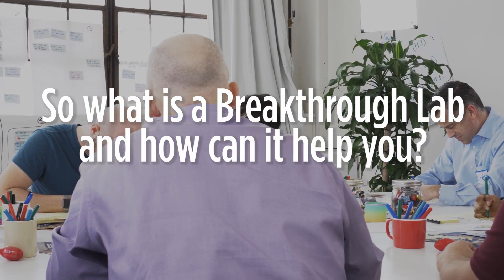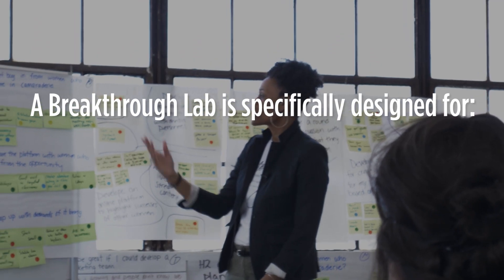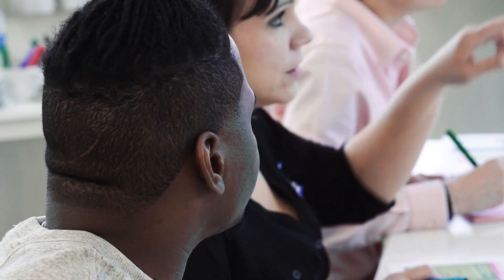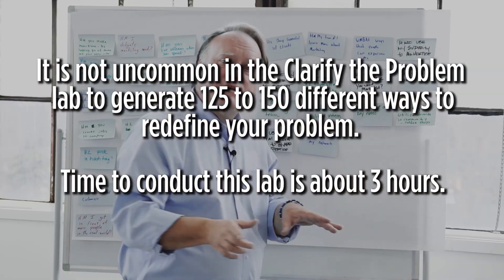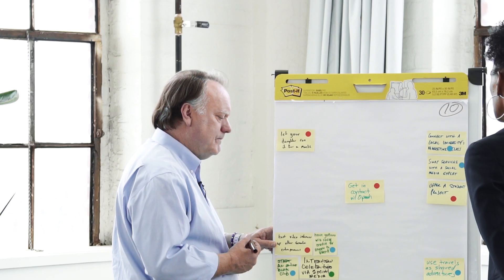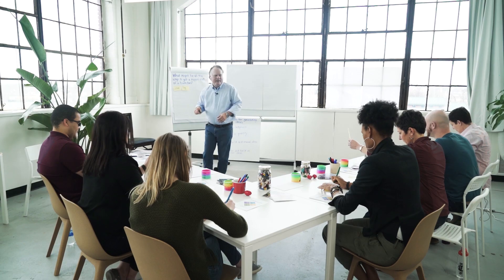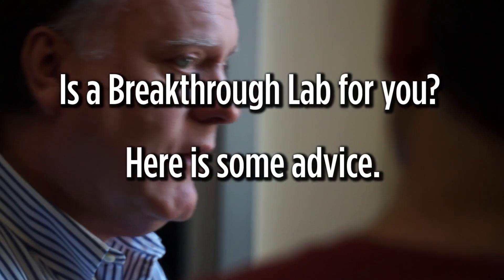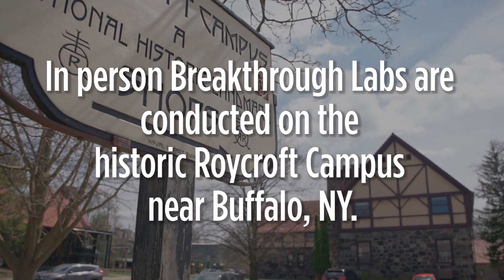Creative Problem Solving Breakthrough Lab with Dr. Roger Firestien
Creativity and Creative Problem Solving
Create Better Ideas.
Get Better Results.

Dr. Firestien is modern-day thought leader, specifically on the plethora of benefits available to anyone who taps into the full potential of their creativity.